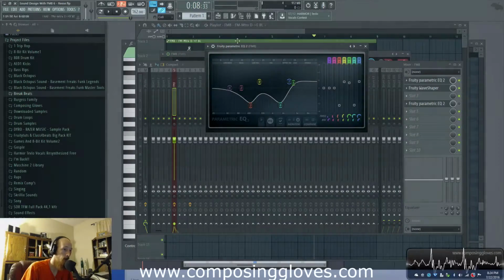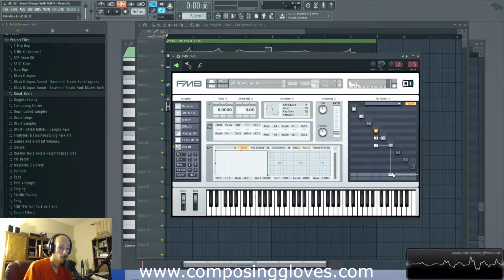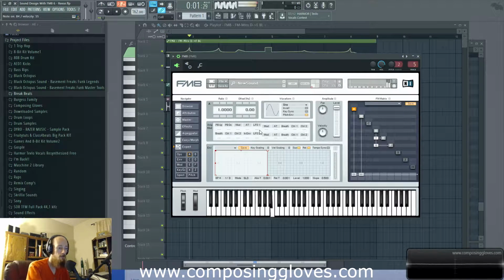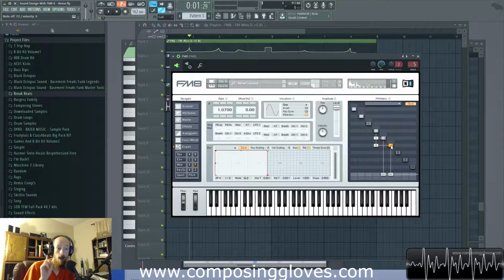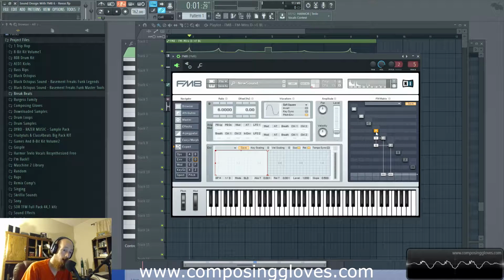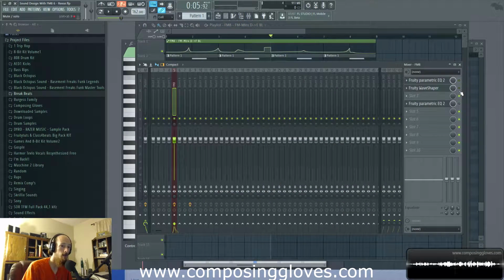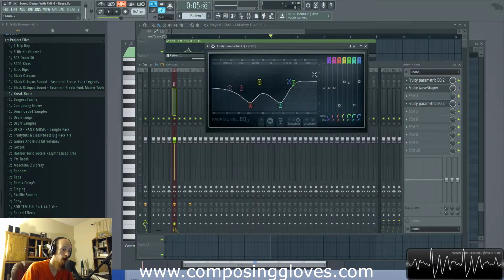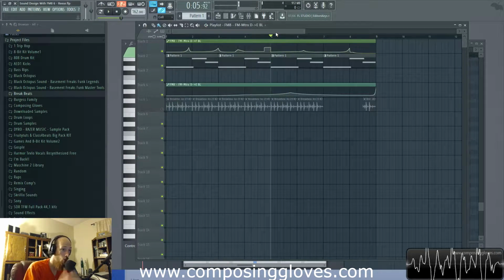Sound Design With FM8 6 - Reese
Classic DnB sound.